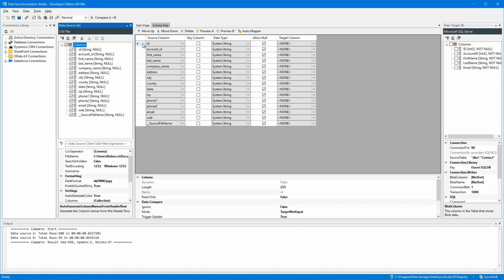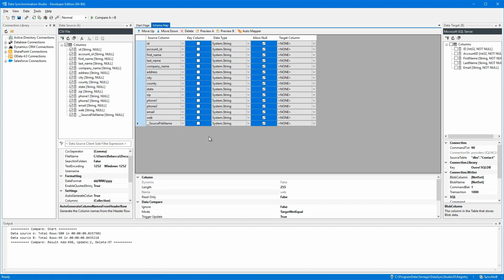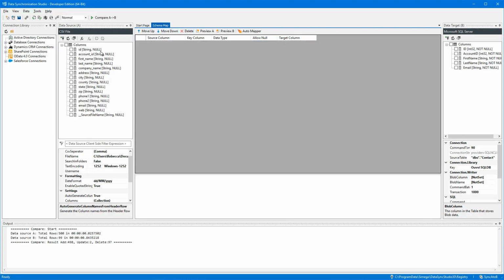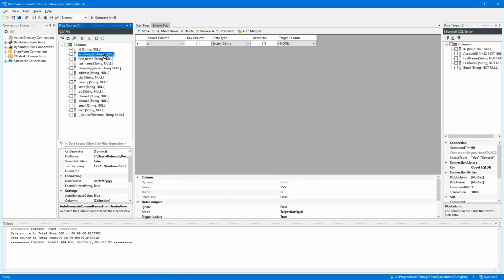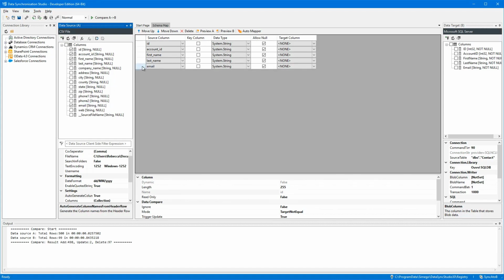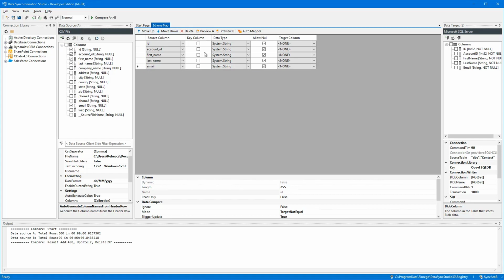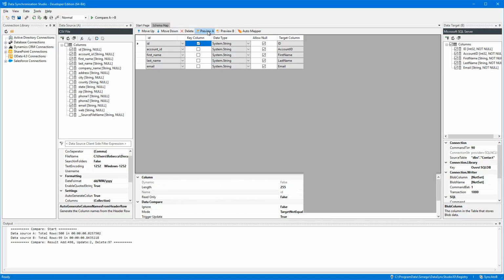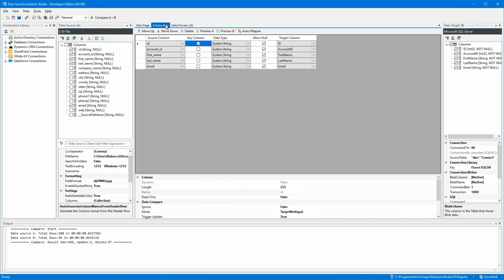Configuring a Schema Map in Data Sync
A tutorial covering how to configure a schema map to your integration specifications in Data Sync, so that only the data you want to include is included in your synchronisation.